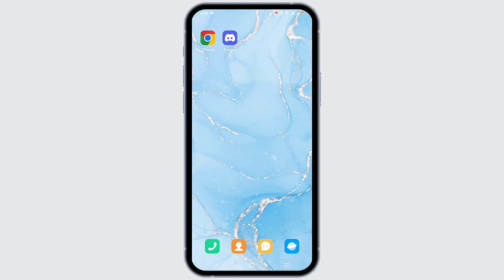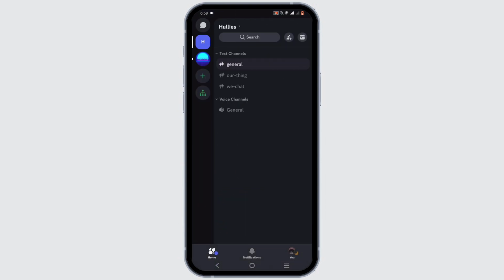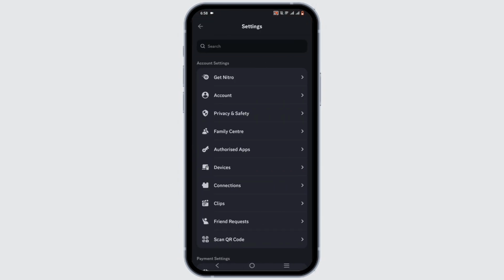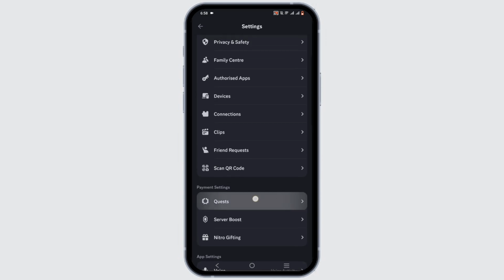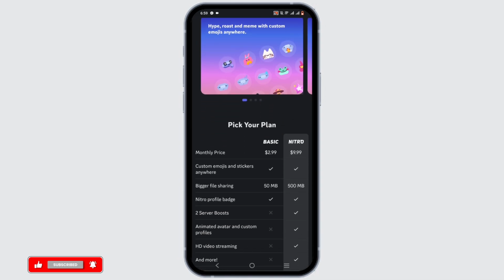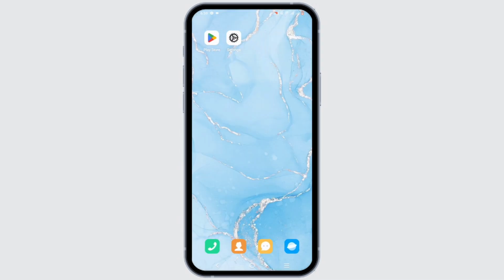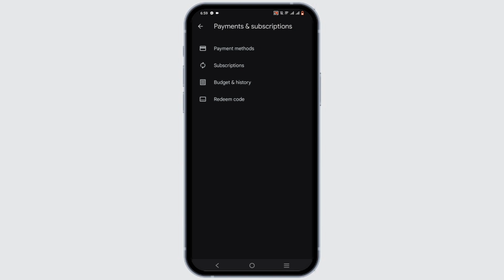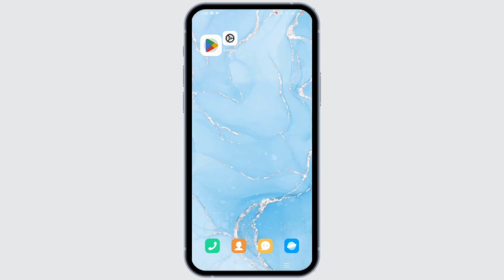How To Cancel Discord Nitro Mobile 2024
ow to Cancel Discord Nitro on Mobile in 2024! Want to stop your Discord Nitro subscription from your mobile device? This video will guide you through the steps on how to cancel Discord Nitro on mobile quickly and easily. Whether you're asking, "How do I cancel Discord Nitro on my phone?" or need help navigating the cancellation process, this tutorial has you covered. Learn the steps to end your Discord Nitro subscription on mobile and avoid unwanted charges. Watch now to see how you can cancel Discord Nitro on mobile today!

Timestamps:

00:00 How to Cancel Discord Nitro on Mobile
00:10 How Do I Cancel Discord Nitro on My Phone?